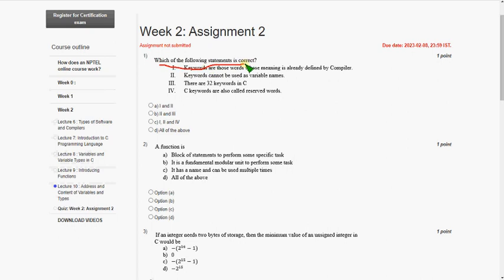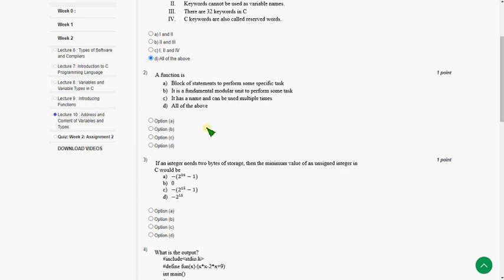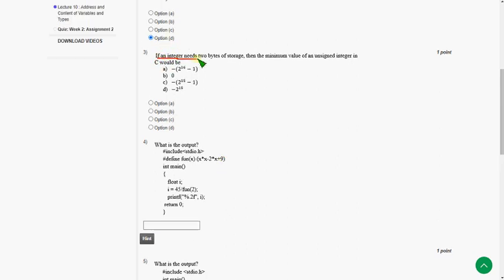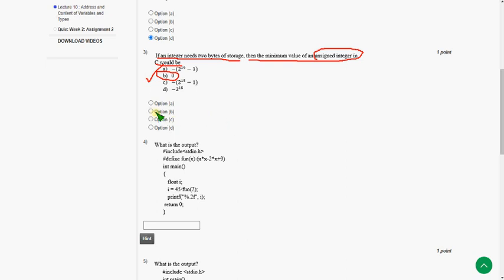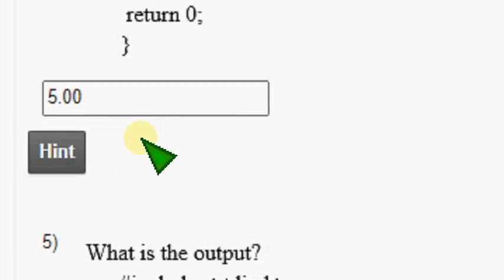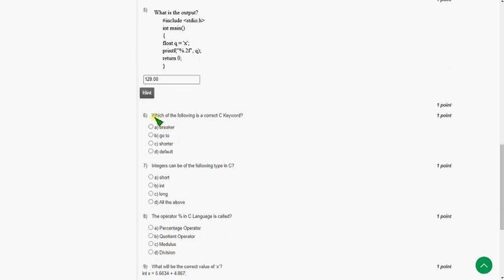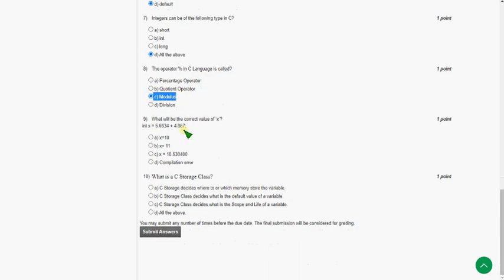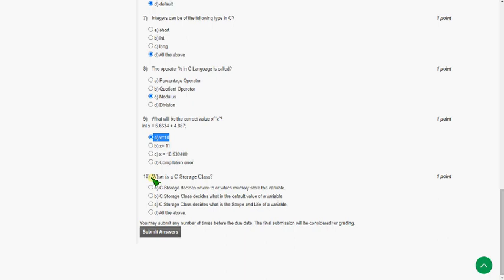Problem solving through Programming In C || NPTEL week 2 answers